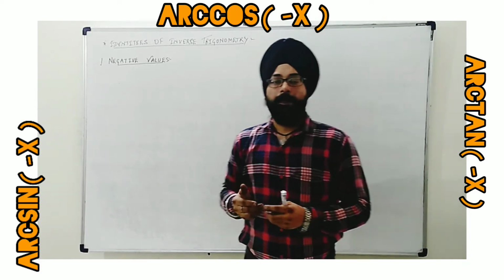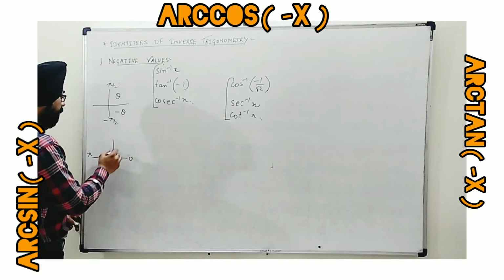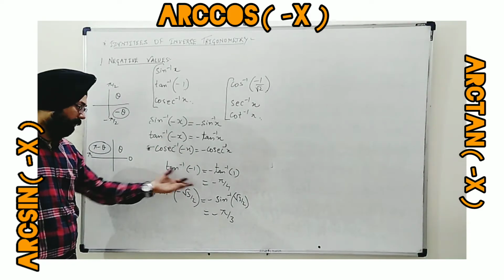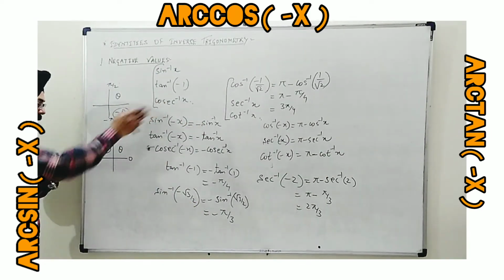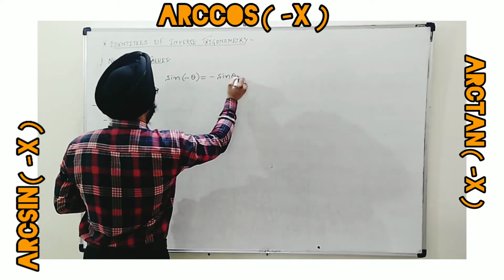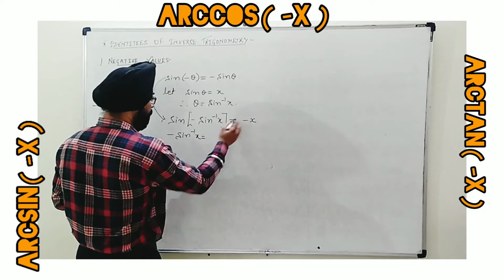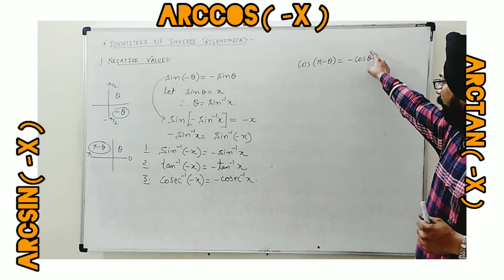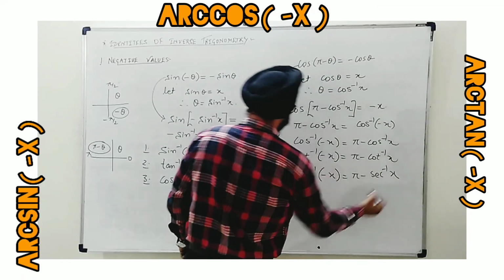Inverse trigonometry 3 (i) /identities/ inverse trigonometric function of negative values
Identities of inverse trigonometry /12th/maths/Jagjeet Singh